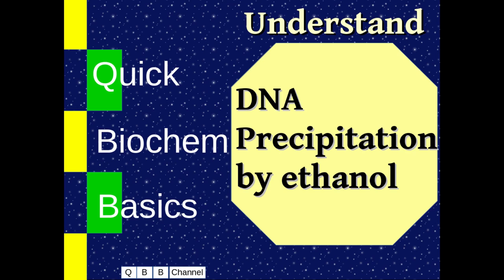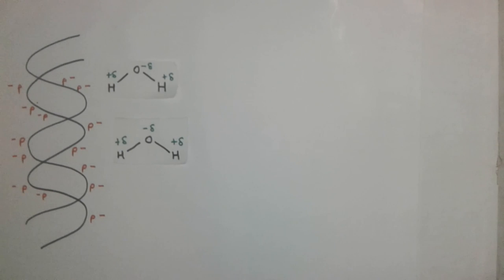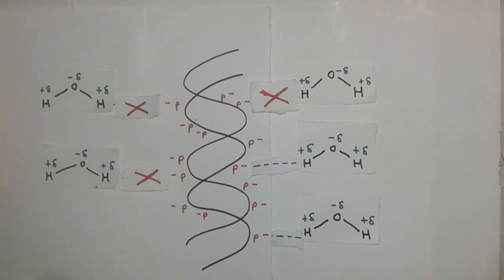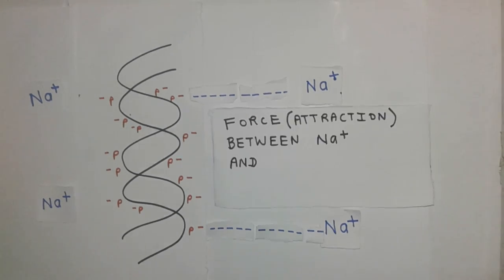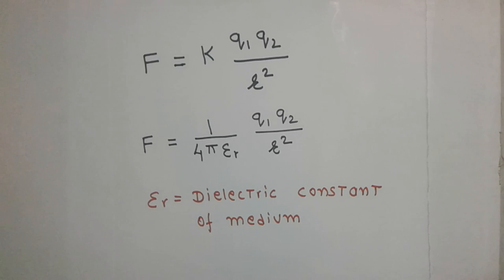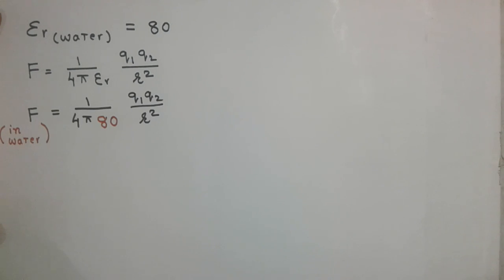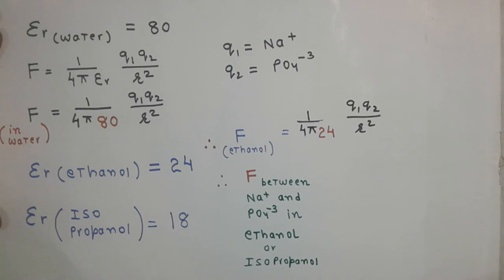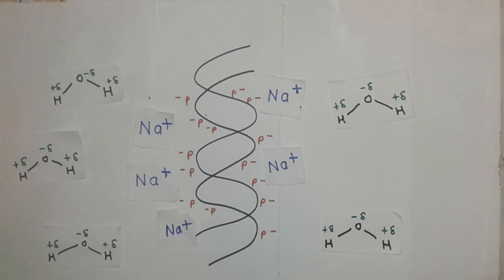DNA precipitation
This video explains, how the DNA is precipitated by sodium acetate and ethanol/isopropanol, during DNA isolation.